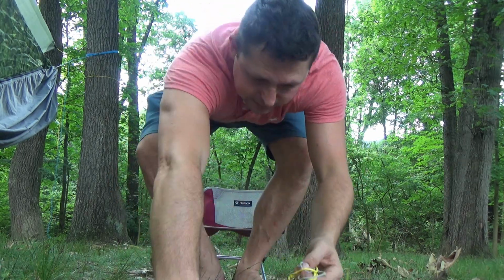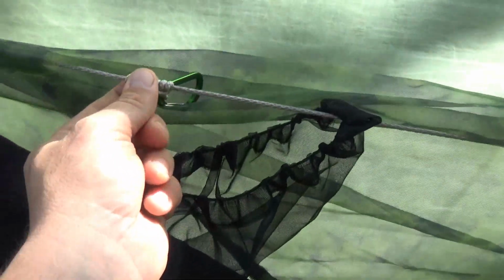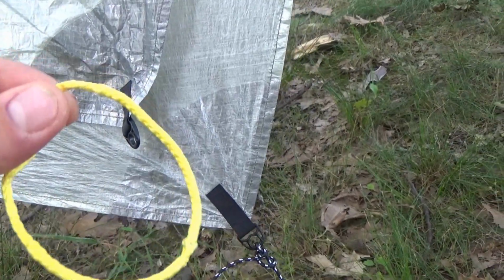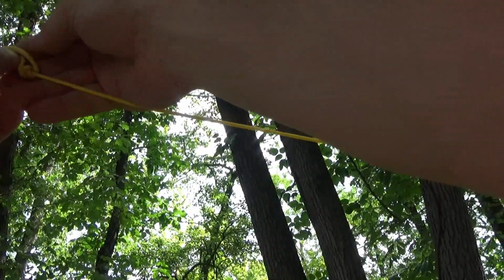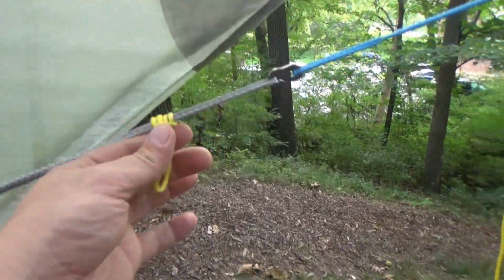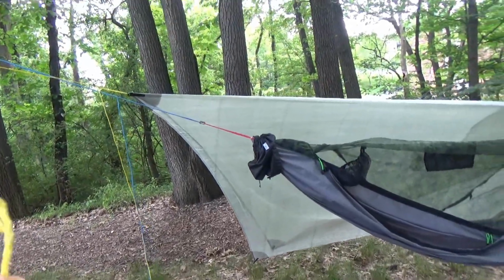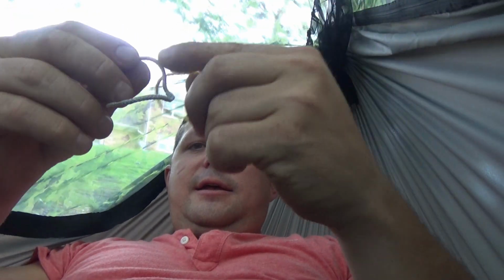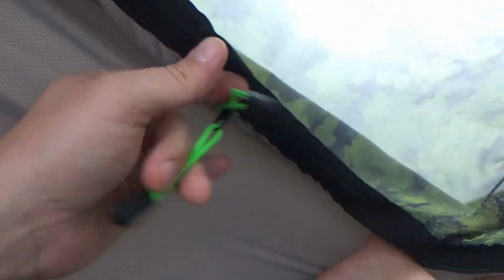Fun with Continuous Loops and Prusik Knots